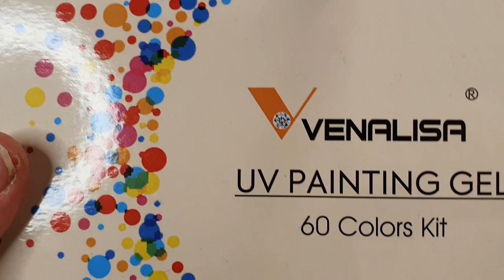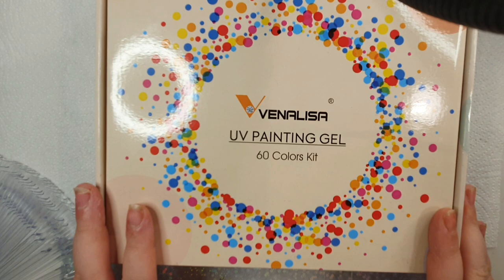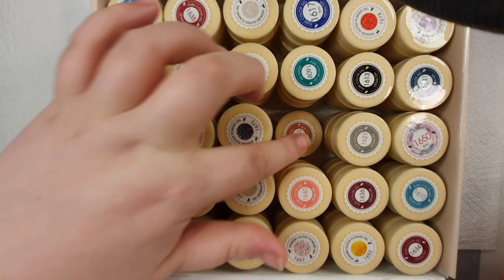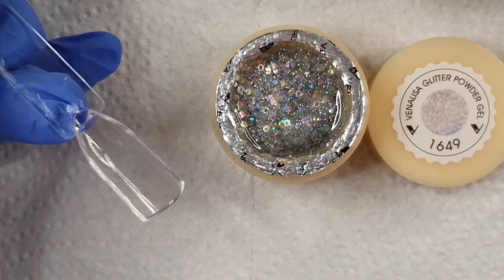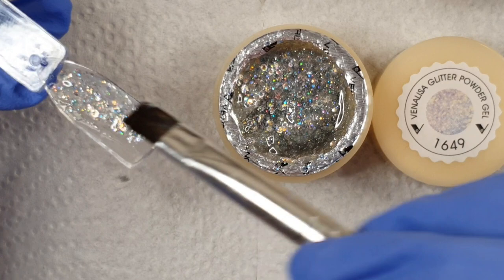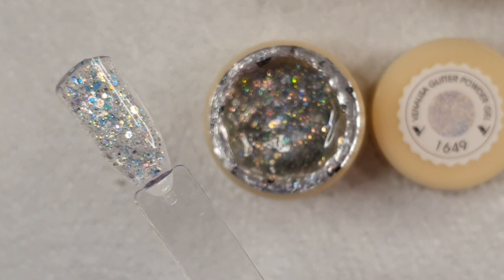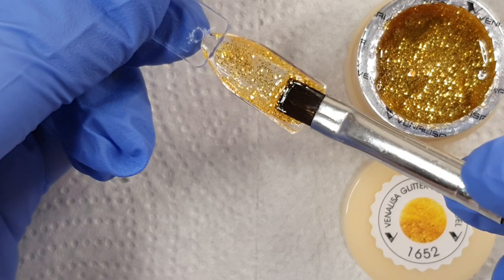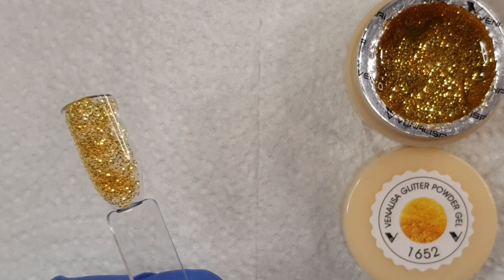Venalisa 60 gel pots! True Crime story: The Human Soap-Maker of Correggio- Leonarda Ciancuilli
Swatching Venalisa 60 painting gel pots! True Crime story: The Human Flesh Soap-Maker of Correggio- Leonarda Ciancuilli

Hey guys and welcome back! I hope you're all having a wonderful day!

Todays video is a swatching video of the venalisa 60 painting gel pots! And a true crime story: The Human Flesh Soap-Maker of Correggio- Leonarda Ciancuilli.

Kit(s)/Product(s) I used in this video-

Venalisa 60 gel pots-

Gel X aliexpress dupe full cover tips-
Full cover tips
Half cover tips-
Nail stand
Nail glue
Peel off base coat
Cuticle tool set
Wax pencils- ebay (type in wax pencil)
Resin palettes
Rubbing alcohol
White&black gel

Music linked in the video!
& down below!